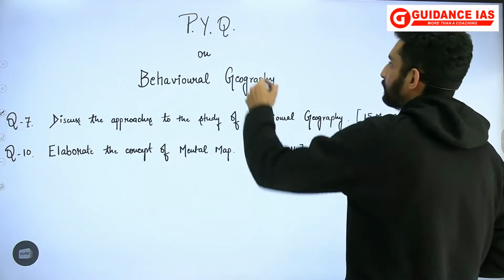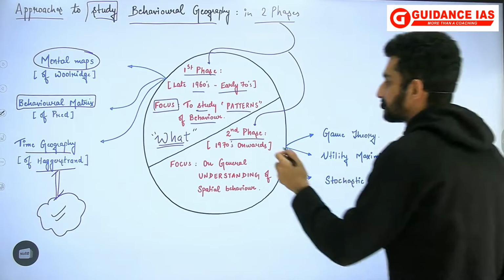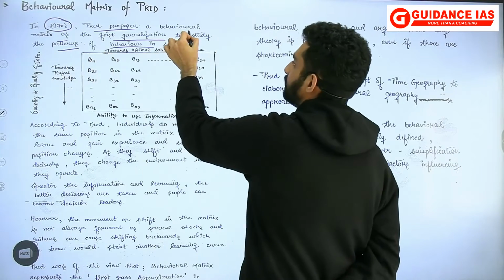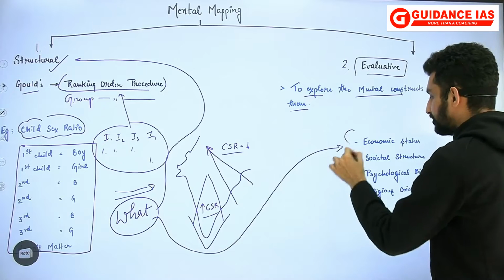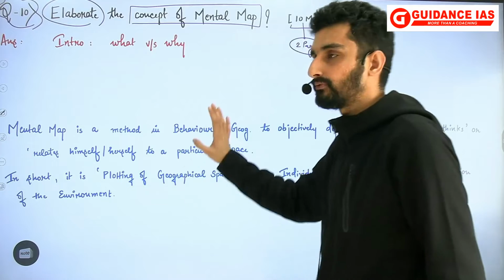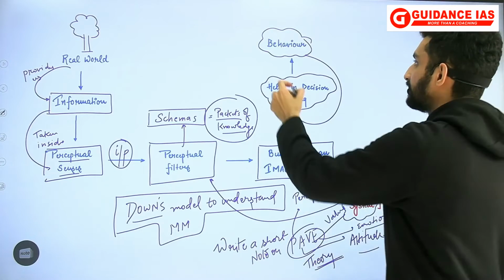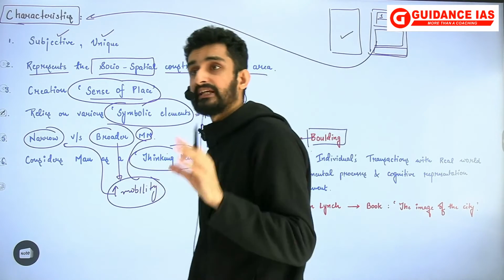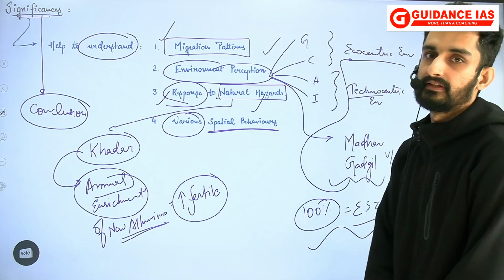Geography (Opt.) PYQ on Mental Maps & Behavioural Geography by Pranjal Sir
We are Pleased to Announce the BATCH - 2 of our Geography Optional Foundation Class-Room Programme.

🖌Kindly go through the detailed schedule of the conduct of the Classes.

Let's Revolutionize your Prelims Preparation by doing the Must Do High Potential Areas for Prelims - 2023

The Prelims Platinum Notes/Videos are the Most Authentic Super Compilation in the Market, as it includes:
- Standard Books.
- References from Different coaching notes.
- NCERT’s.
- Previous year toppers notes 2021,2020,2019
- A smart compilation from the internet.

It is a Platinum Notes cum Recorded Platinum Videos on the most Potential Topics/Areas for Prelims - 2023.

Course Starts: 1 January, 2023.

Admissions are On. Kindly call @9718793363, 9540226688

Share & Join: @UPSCFIX

Follow India's Top UPSC GS - Geography, Environment & Geography Optional Educator Telegram Chhanel

India's best institute for Geography Optional (Innovator of 500+).

Aishvarya Verma: AIR 4 (2021)
Ajay Jain: AIR-12 (2020)

IAS/IPS/IRS_Strategy
Howto be an Ias/Ips/Irs
Ias/Ips/Irs_Guide